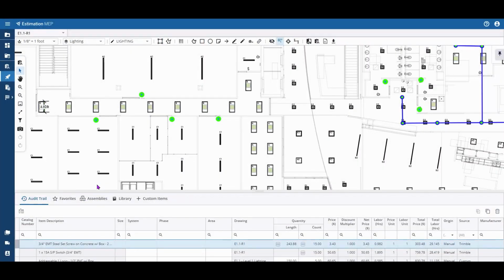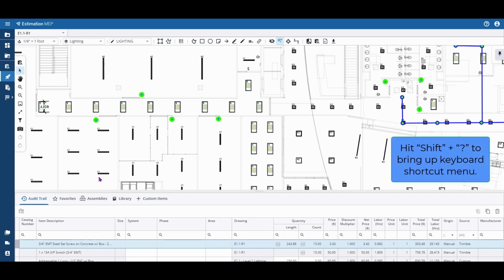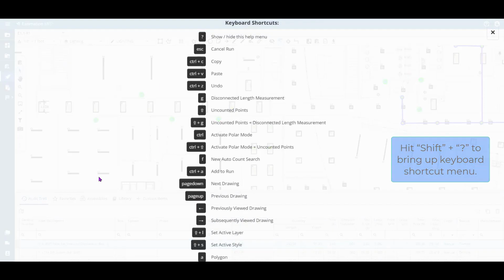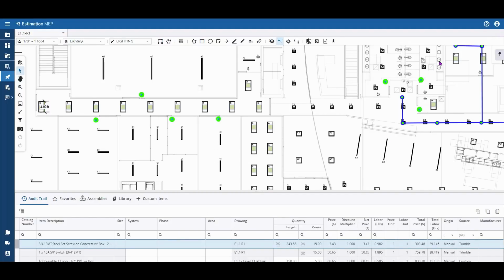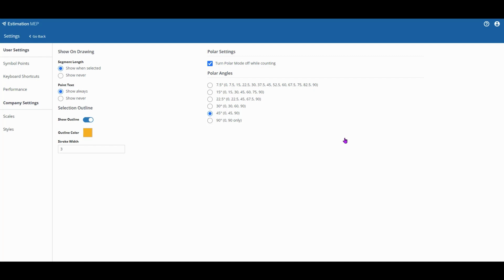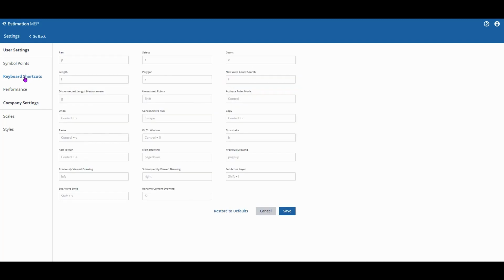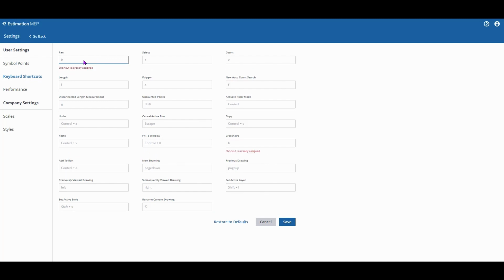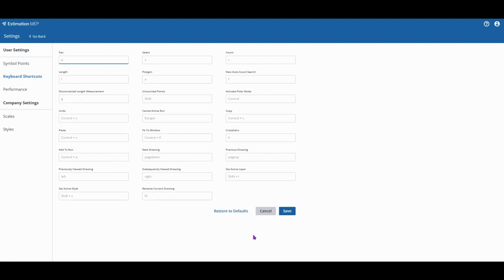Estimation MEP - Takeoff Keyboard Shortcuts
This video shows how to use keyboard shortcuts in Estimation MEP to speed up takeoff. Estimation MEP comes with a default set of keyboard shortcuts that can be customized according to your workflows.